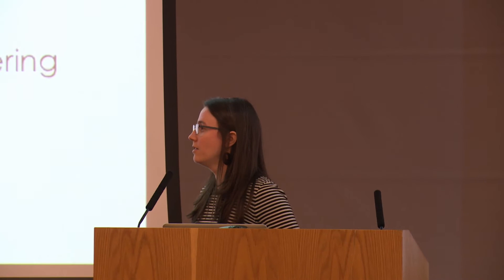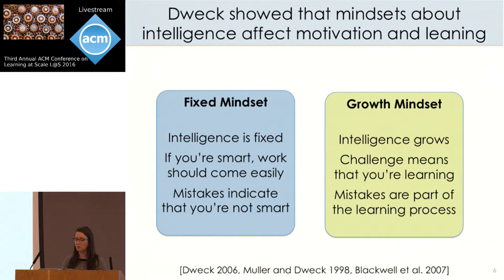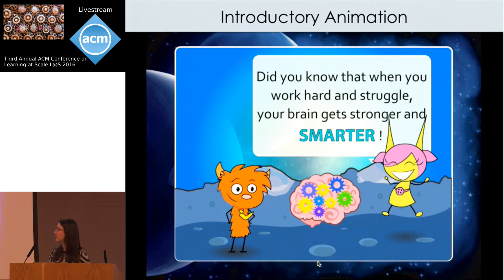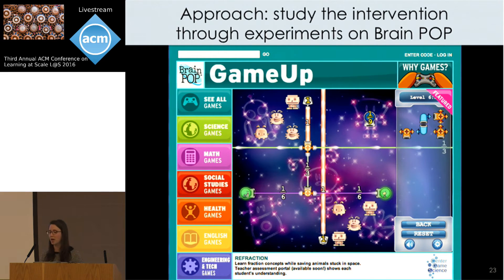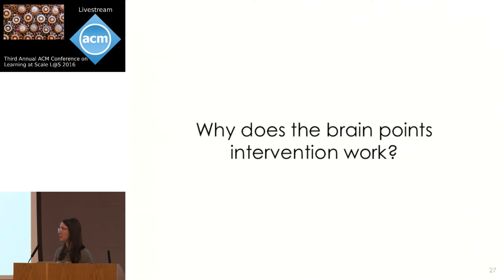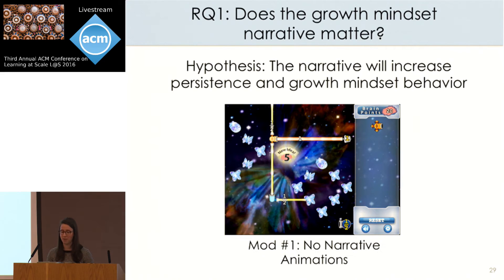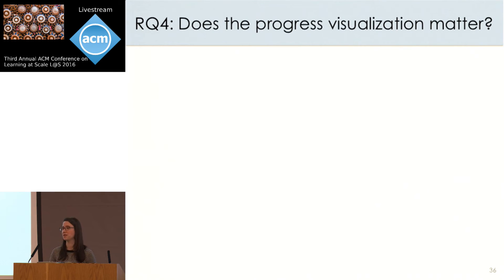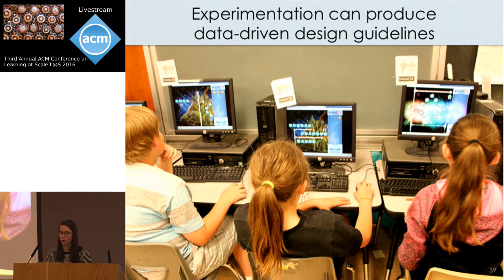Brain Points: A Deeper Look at a Growth Mindset Incentive Structure for an Educational Game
Authors:  Eleanor O'Rourke, Erin Peach, Carol S. Dweck, Zoran Popovic

Abstract:

Student retention is a central challenge in systems for learning at scale. It has been argued that educational video games could improve student retention by providing engaging experiences and informing the design of other online learning environments. However, educational games are not uniformly effective. Our recent research shows that player retention can be increased by using a brain points incentive structure that rewards behaviors associated with growth mindset, or the belief that intelligence can grow. In this paper, we expand on our prior work by providing new insights into how growth mindset behaviors can be effectively promoted in the educational game Refraction. We present results from an online study of 25,000 children who were exposed to five different versions of the brain points intervention. We find that growth mindset animations cause a large number of players to quit, while brain points encourage persistence. Most importantly, we find that awarding brain points randomly is ineffective; the incentive structure is successful specifically because it rewards desirable growth mindset behaviors. These findings have important implications that can support the future generalization of the brain points intervention to new educational contexts.